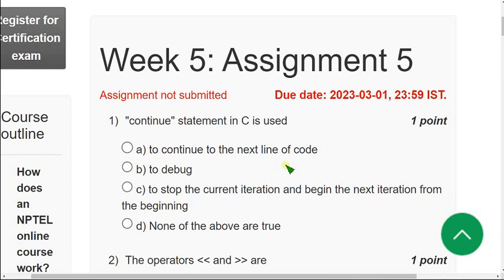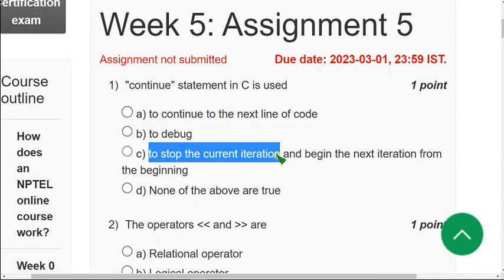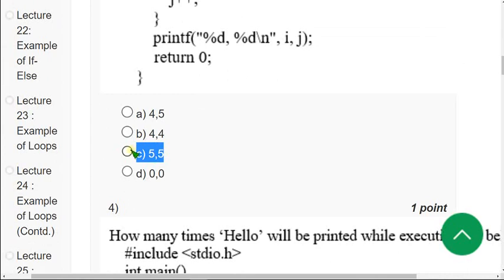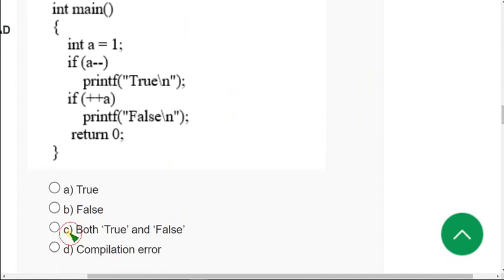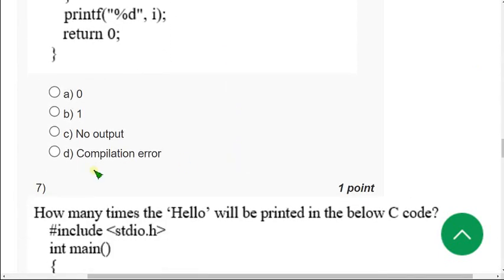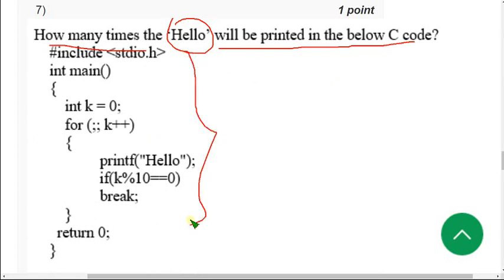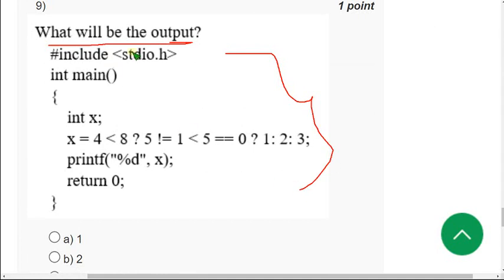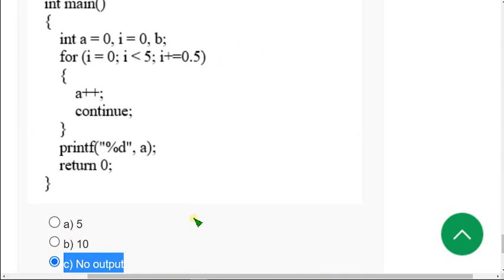Problem solving through Programming In C || NPTEL week 5 Programming answers